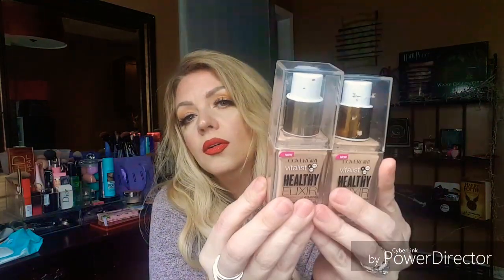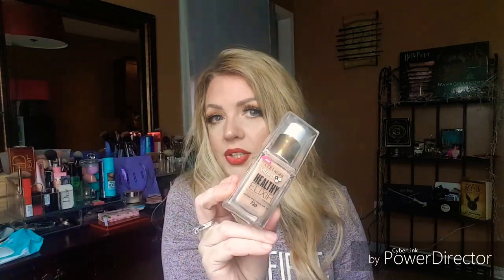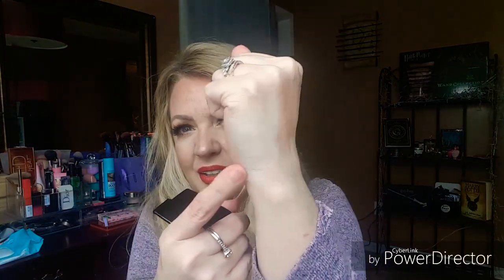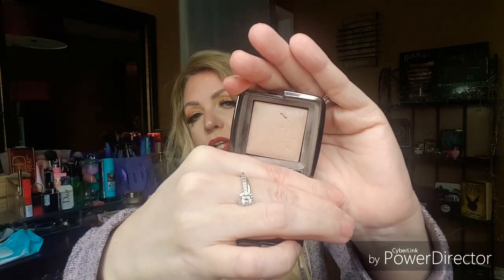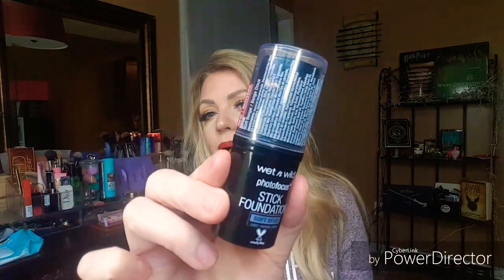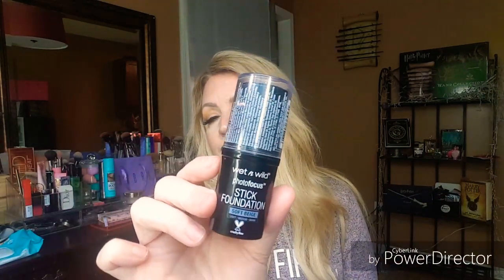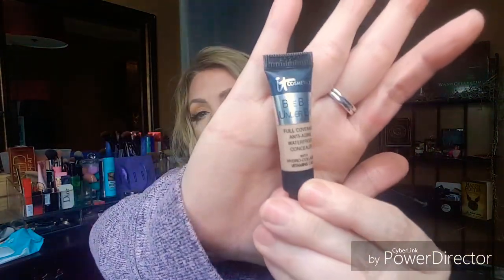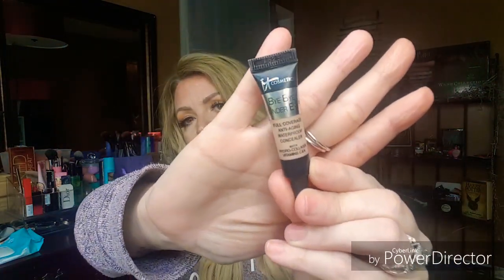10 Makeup Products On The Chopping Block | Episode 1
INSTAGRAM FACEBOOK choppingblock decluttermakeup onelastchance. 💄WHAT I’M WEARING- LIPS-Maybelline- Super Stay Matte Ink City Liquid Lipstick (groundbreaker) NAILS-Nothing lol 😂 TOP- Old Target shirt NECKLACE- Alpha Charm